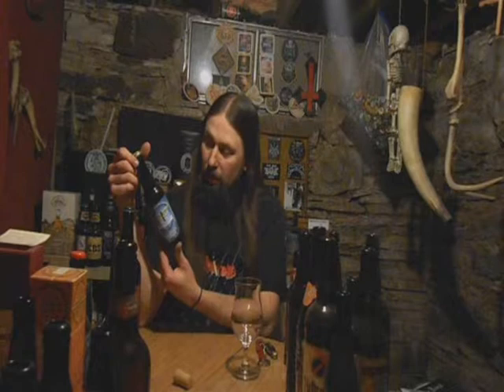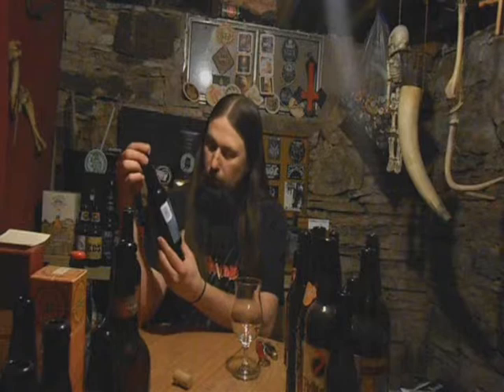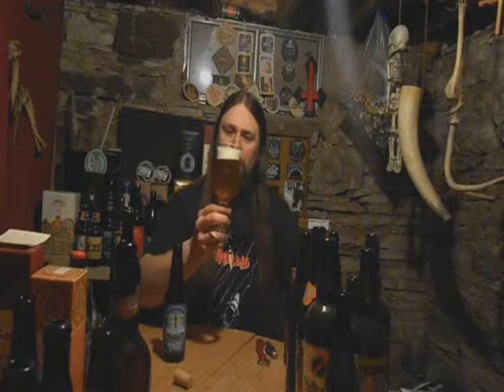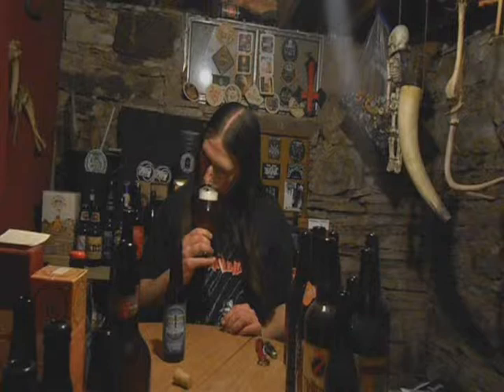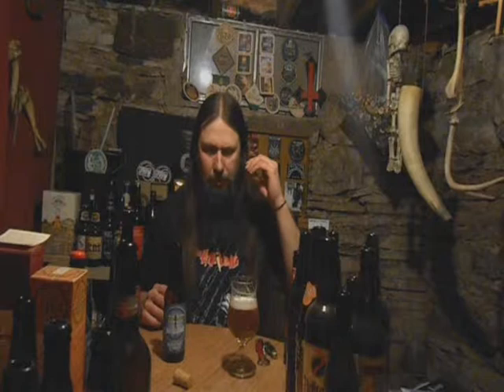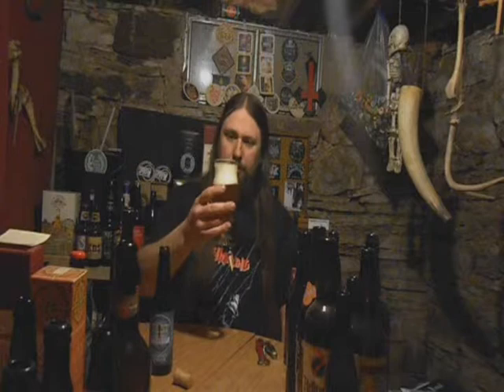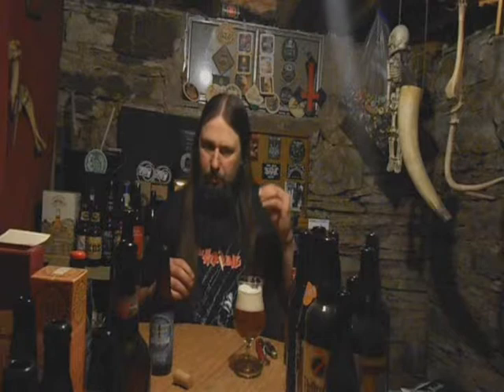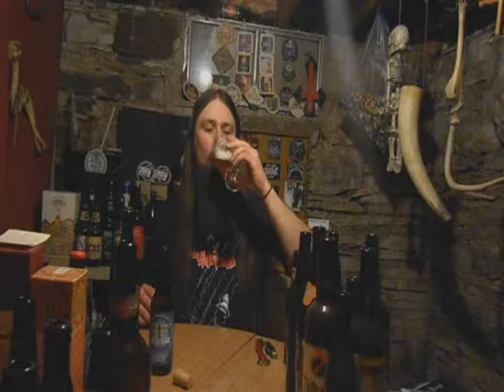Saucony Creek - Stonefly IPA - PABrewNews (Pennsylvanian Craft Ale)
Brewed by:
Saucony Creek Brewing Company
Kutztown  Pennsylvania, United States

Style | ABV
American IPA |  6.70% ABV

Availability: Year-round